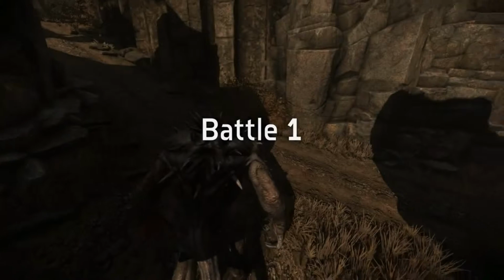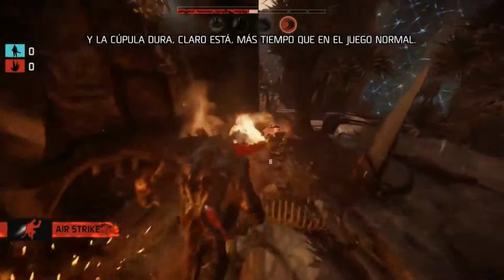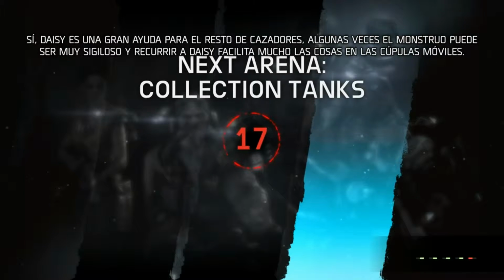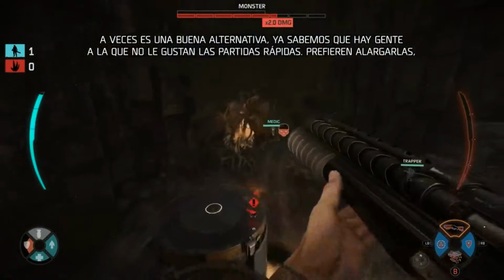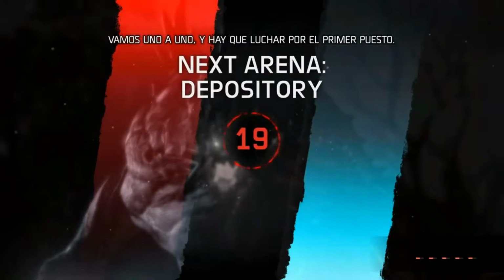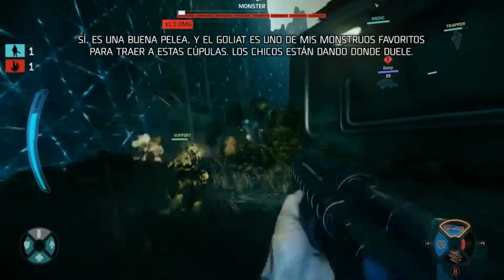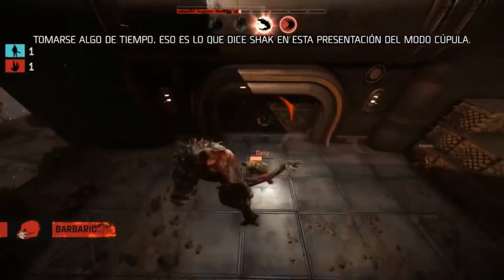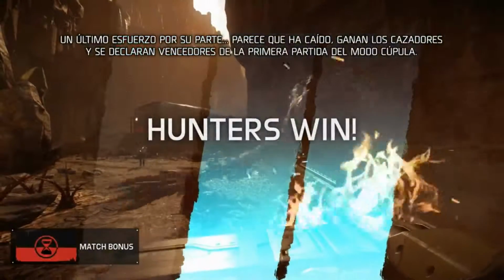Evolve — Modo Cúpula (Subtitulado en Español)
Un primer vistazo al nuevo modo Cúpula de Evolve (Arena Mode), que enfrenta a monstruo y cazadores en combates a corta distancia dentro de partidas al mejor de tres.